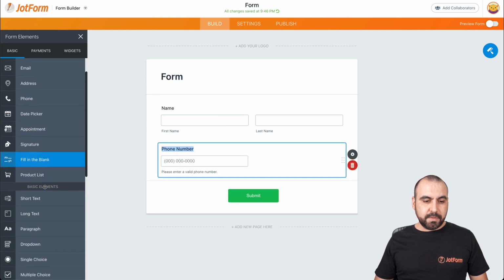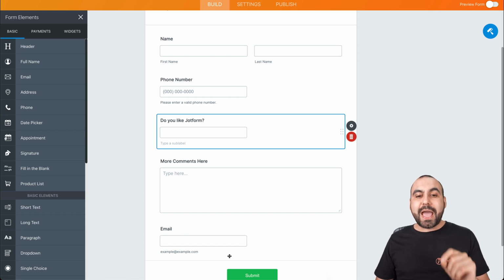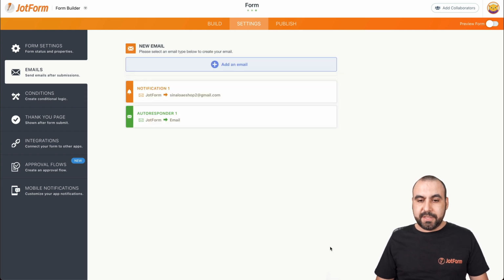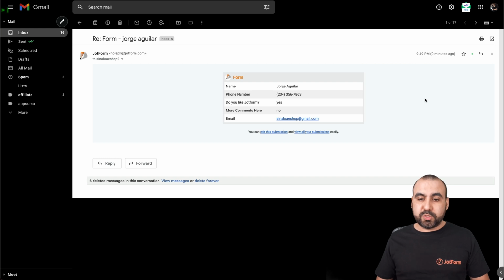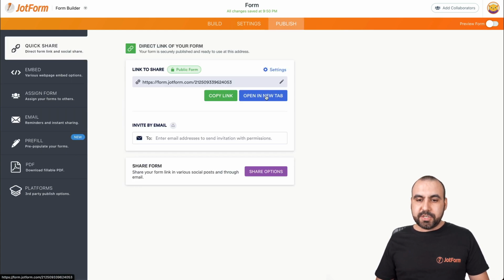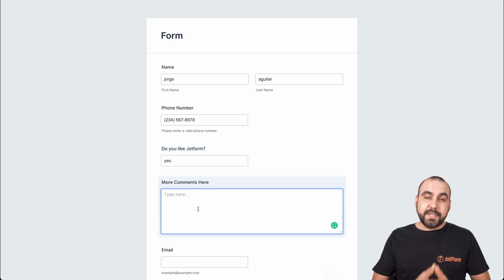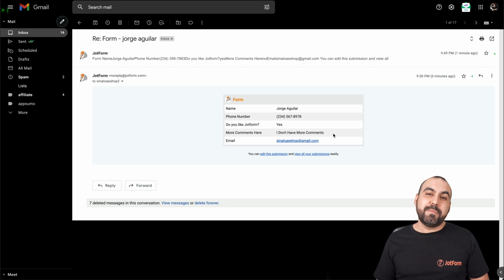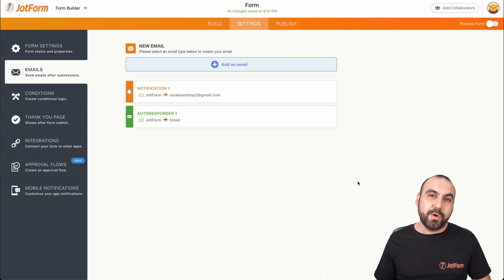How to capitalize some or all notification email fields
Want to make your email notifications look more professional? Learn how to capitalize some or all notification fields on your autoresponder emails in this video tutorial. It’s a great way to make your email notifications look more uniform — even if your form users forget to capitalize their name, address, or other information.
LINKS & RESOURCES
👋 ABOUT JOTFORM
Hi, we're Jotform, a full-featured online forms platform that makes it easy to create robust forms and collect important data. Check us out
00:00 Introduction
00:26 Create a Form
01:28 Capitalize a Field in Email
01:55 Test the Email
02:34 Capitalize Another Field
03:35 Test the Email
04:28 Subscribe to Jotform